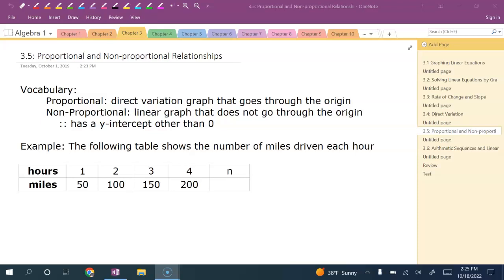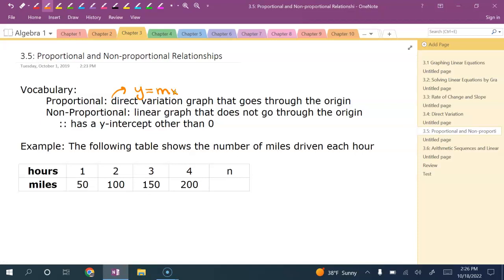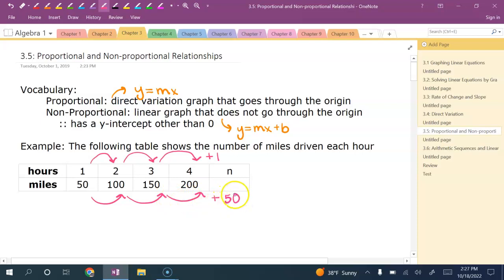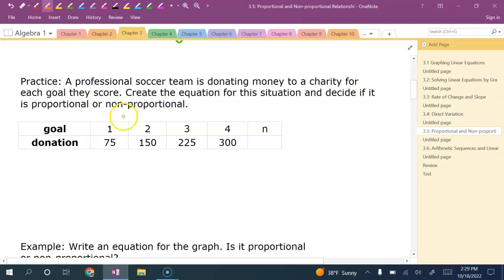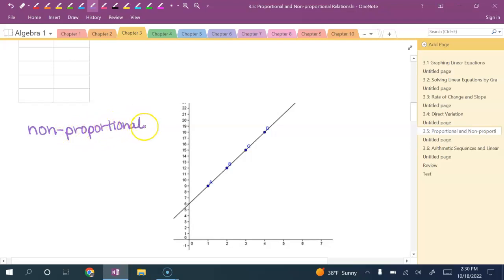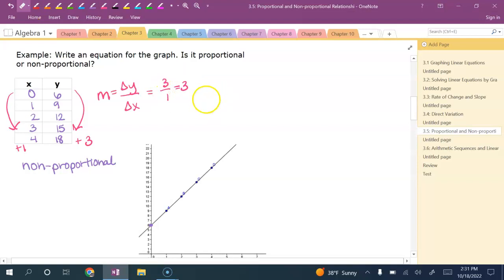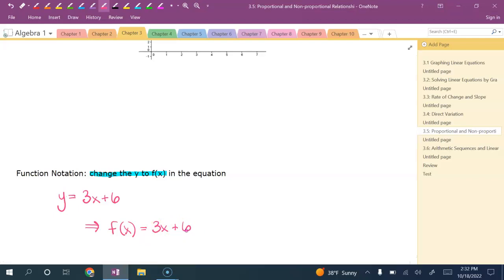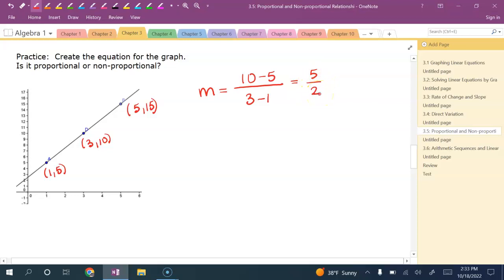Algebra - 3.5 Proportional & Non-Proportional Relationships